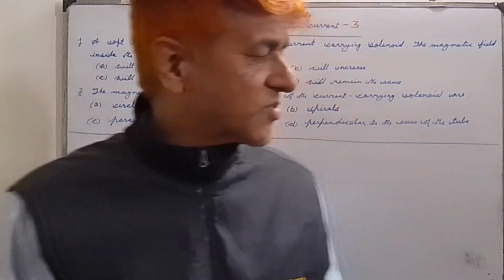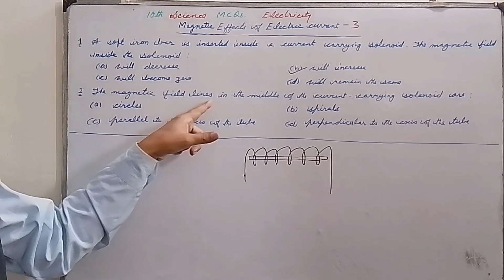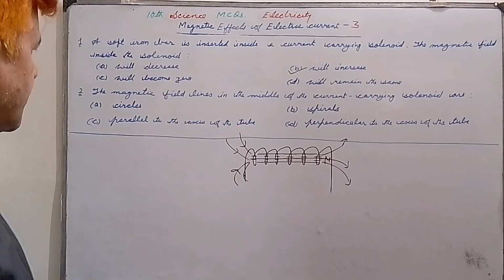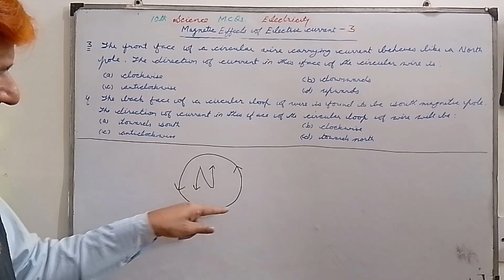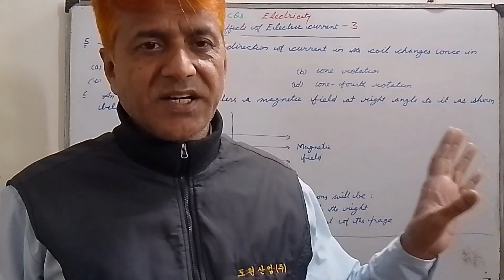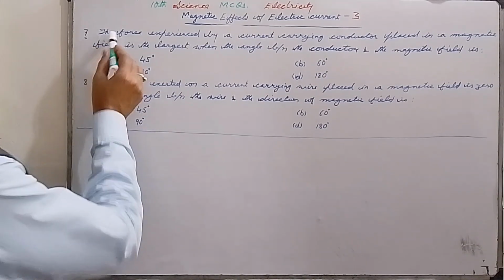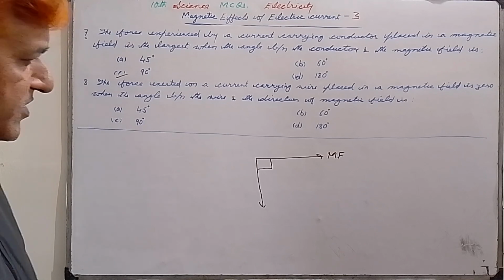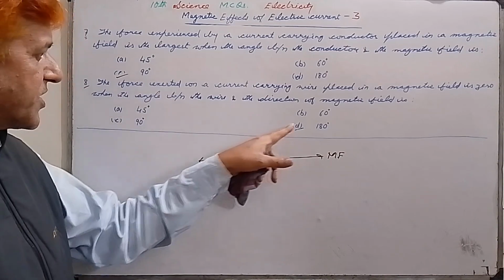/m.c.qs./Magnetic Effects of Electric current/Part-3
We provide online classes of Science and Maths for the students of 9th & 10th standards.  For enrollment, please contact at M: 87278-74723 or wattsapp at this number.

10th science /m.c.qs/magnetic effects of electric current
10th science /m.c.qs./ magnetic effects of electricity
10th science /m.c.qs/heating & magnetic effects of electricity
10th science /m.c.qs./ magnetic field due to solenoid/electric motor/electric generator